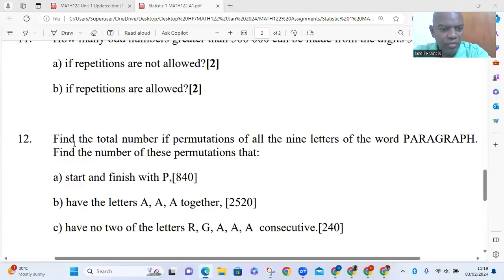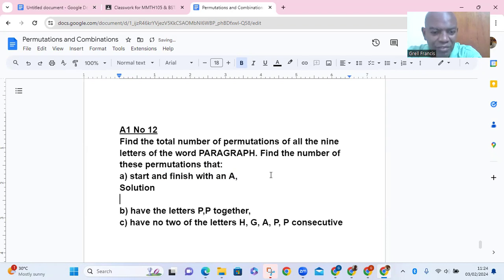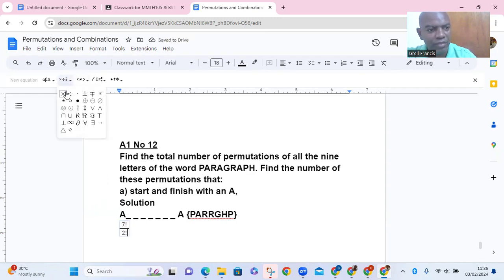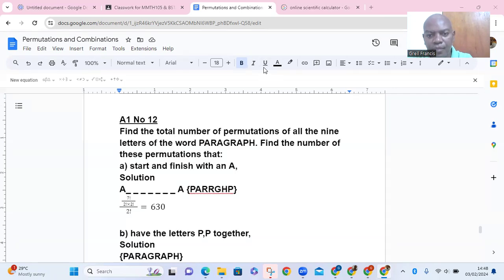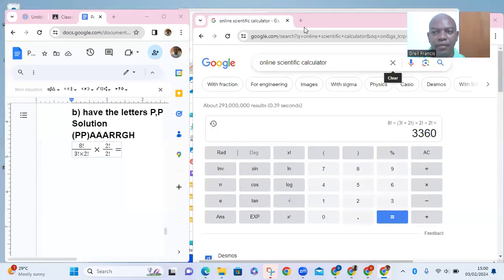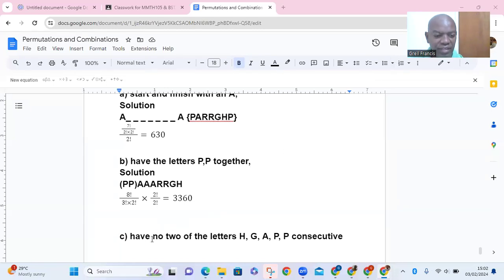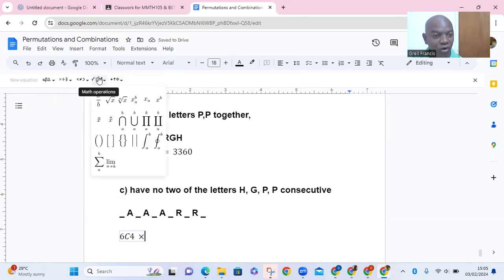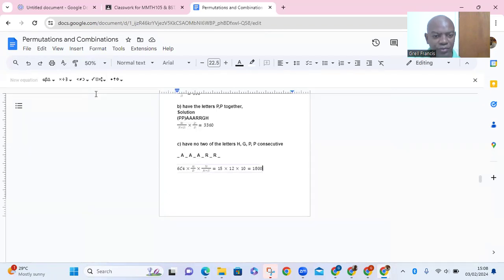Combinations MATH122 A1 No 12